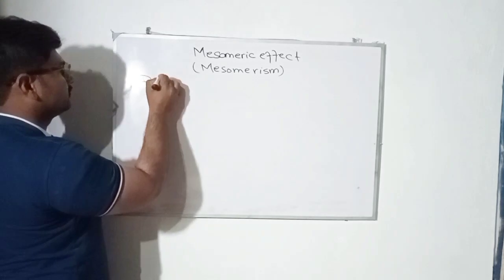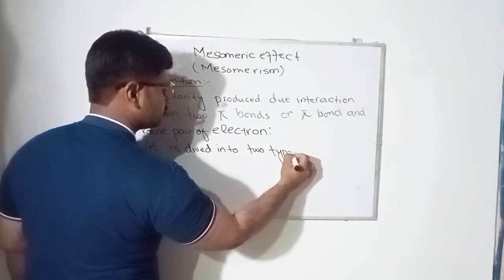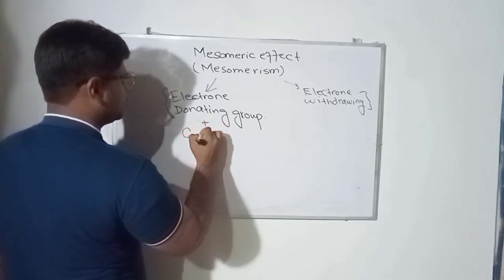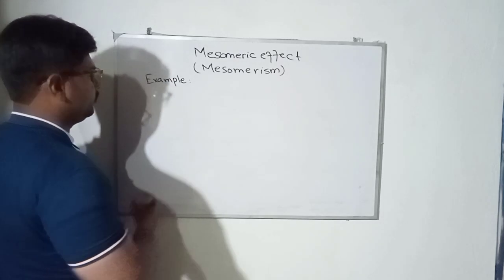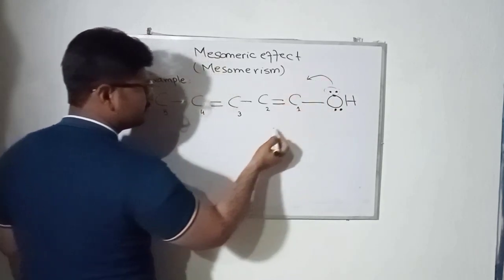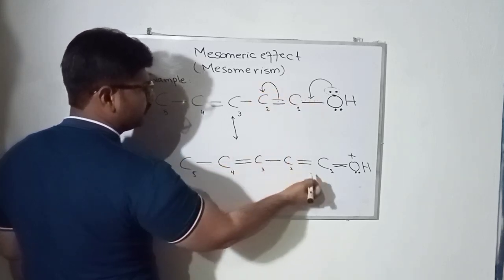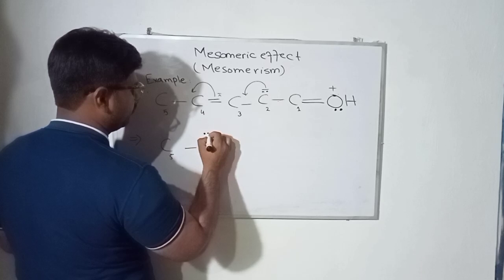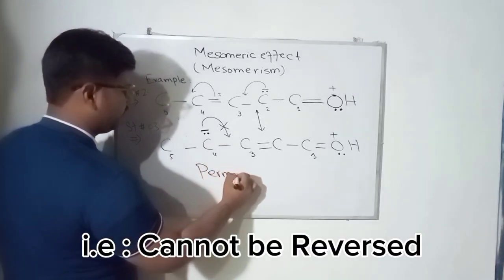Mesomerism | Mesomeric effect | Basic concept